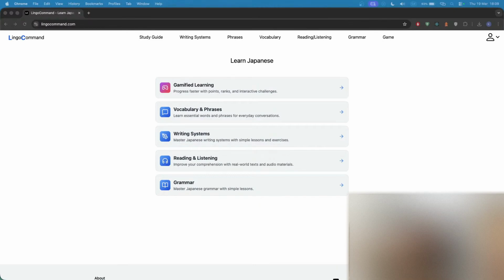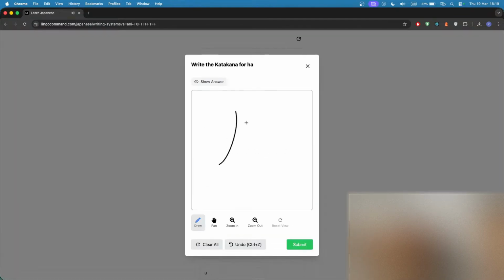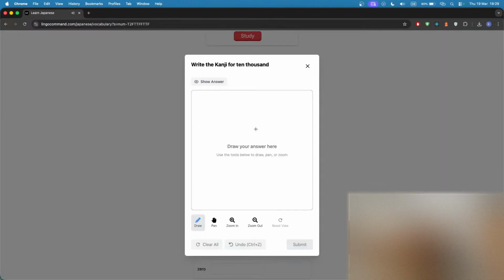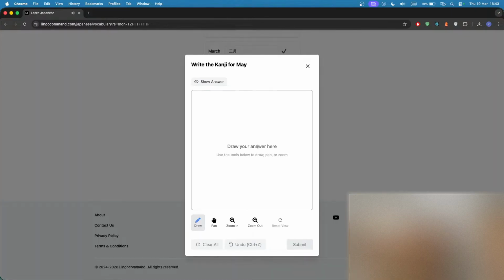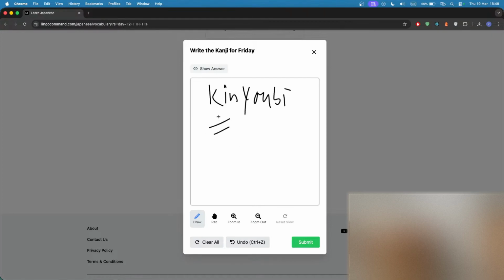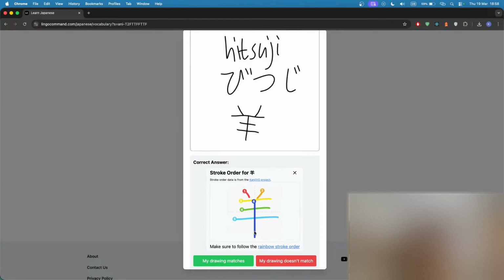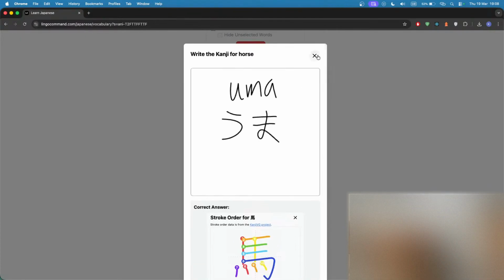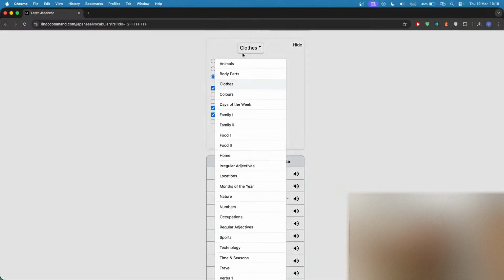Studying Japanese Live - day 51